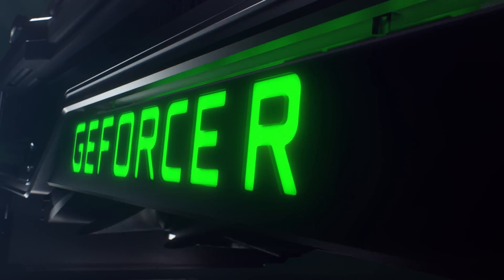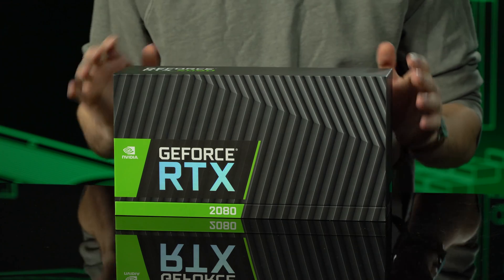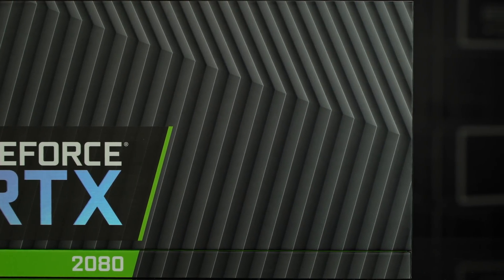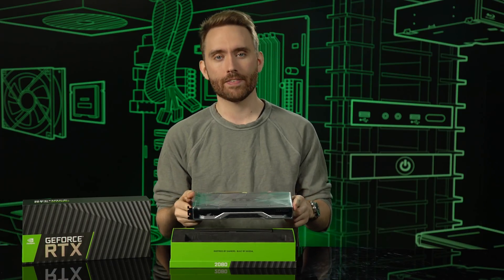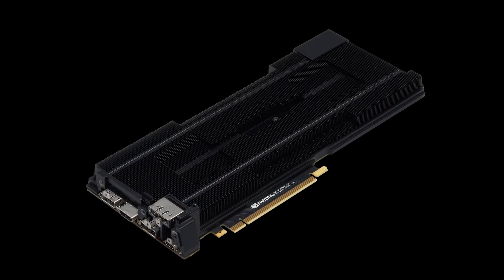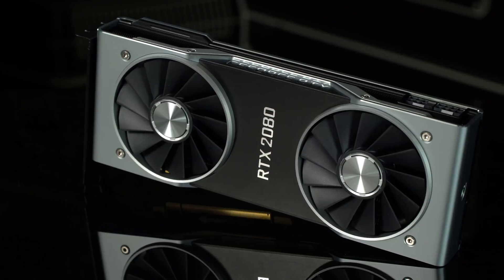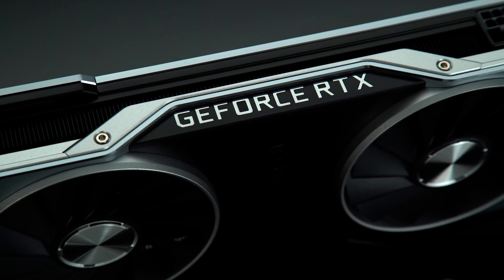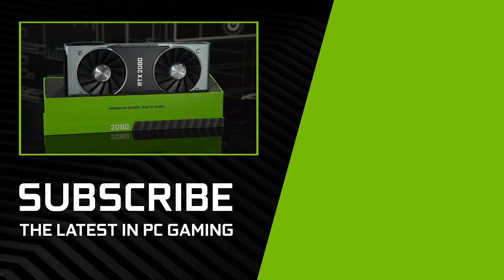GeForce RTX 2080 Unboxing!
The release of the GeForce RTX 20-series is just around the corner! Here's everything you can expect to find once you get it into your own hands.